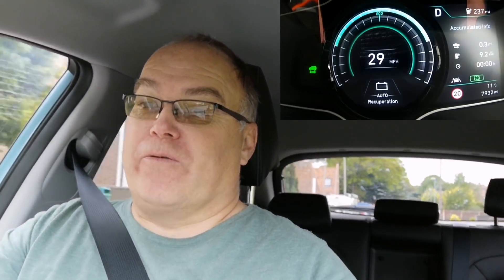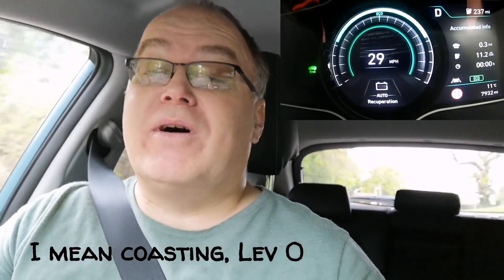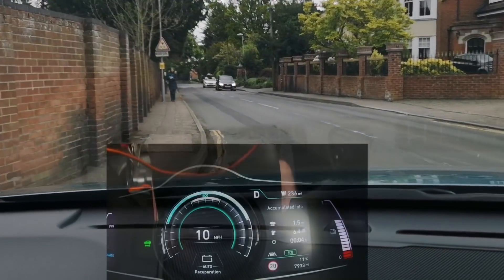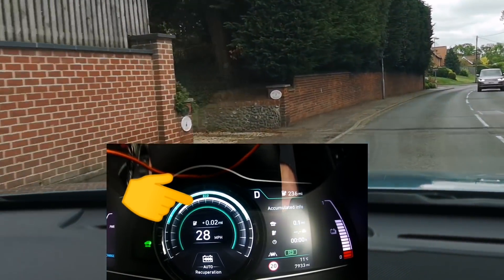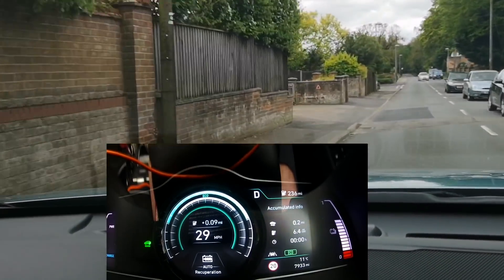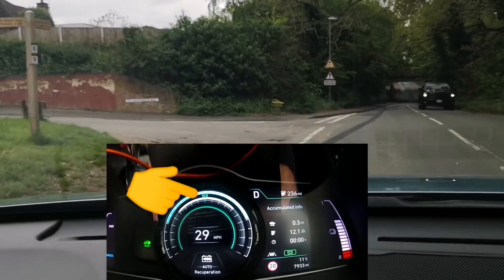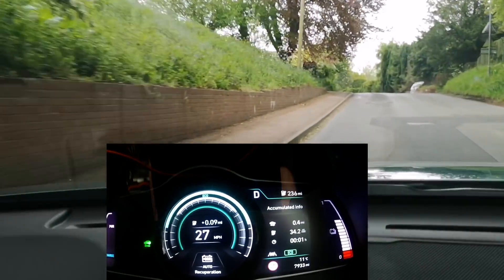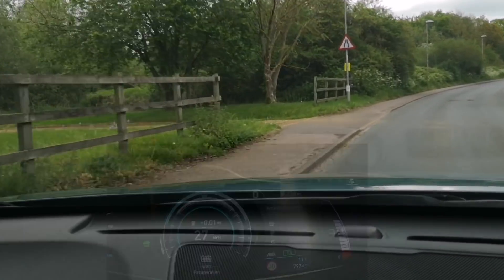Kona Electric regen balancing, what it "feels" like .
Update:  After reading the comments to this video from helpful viewers I find myself thinking "What a Wally".  Yes this represents my thoughts at the time but it shows my newness to EVs. The resistance I feel is just one pedal driving balancing the throttle on Regen or power. The higher the level,  the more throttle required to balance it BUT sometimes I hope you'll see to learn or understand sometimes you have to be wrong and learn before it makes sense.

Pre video thoughts:
From the first day driving the Kona Electric, one of the most noticeable things is it's Regen (regenerative braking)  ability. Learning to use the paddles and understanding levels 0, 1, 2 and 3 is a first day exercise.  It's noticeable how in higher Regen levels you notice a resistance whilst driving in addition to the resistance of Regen braking when you are "off throttle".

It's almost as if Regen is actively recuperating energy even whilst you are accelerating,  not just when you need to brake. Pushing through the resistance, using more throttle than in coasting is as different as the free-wheeling feeling of coasting.

An ICE car has engine compression , engine braking and this feeling of resistance is absent in coasting mode but more obvious in higher Regen levels.

This video attempts to visually describe the difference and demonstrate how Regen can be achieved, even when you are using the accelerator.

I'm not sure how this is achieved do if you're  a technical expert on Hyundai EVs, please let me know.

bulb.co.uk/refer/nigelw3942